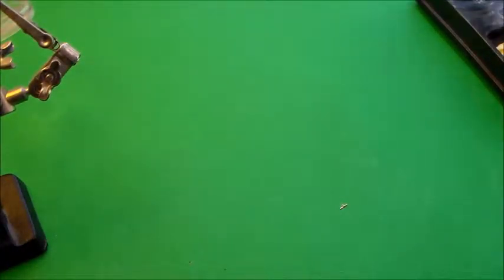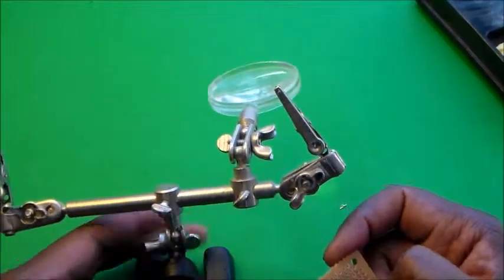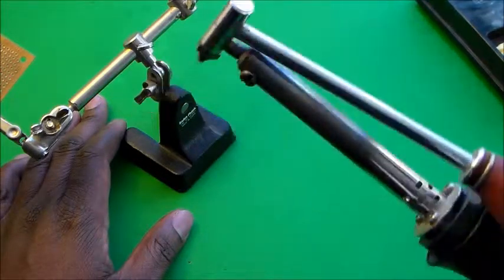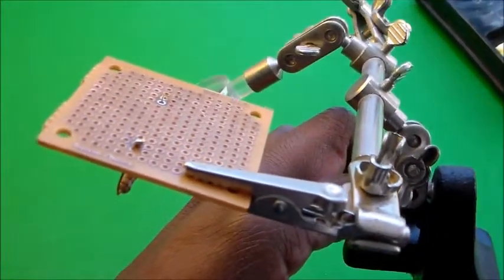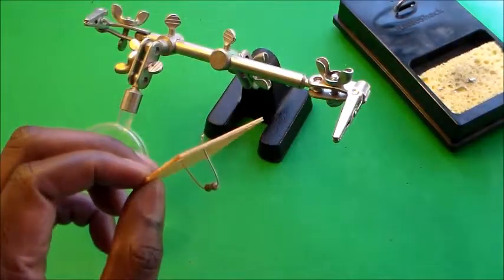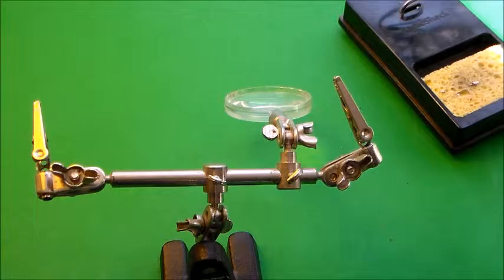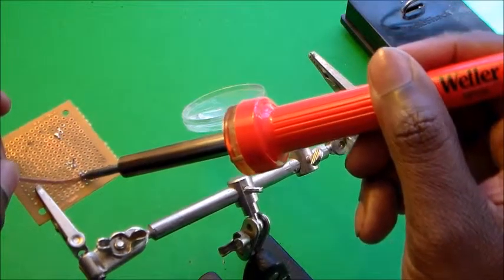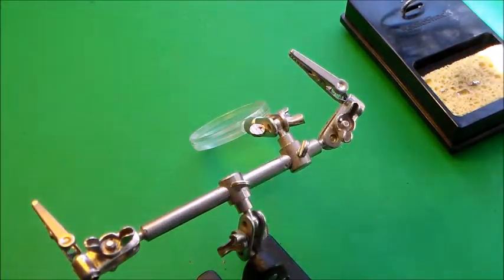Soldering and De-soldering Electronic Components Part II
In this video I demonstrate, how to de-solder electronic components from a PC board using a de-soldering iron and wire wick.